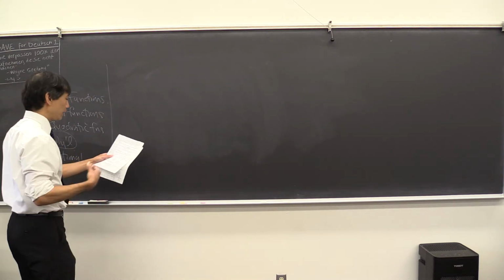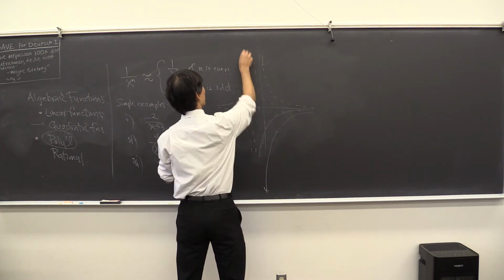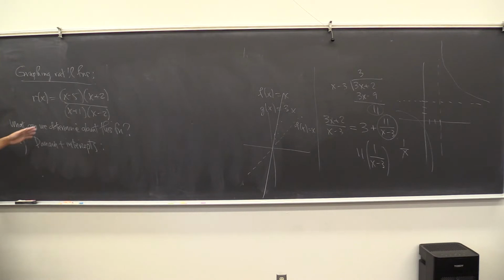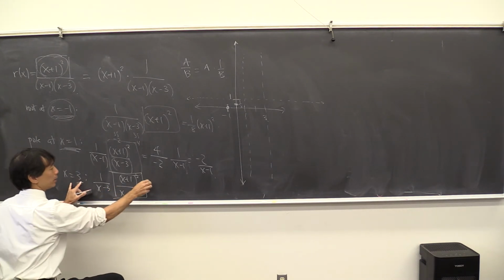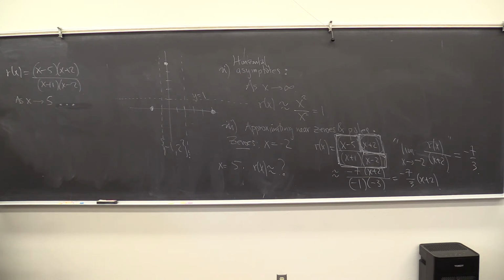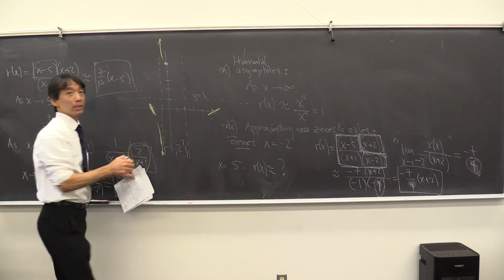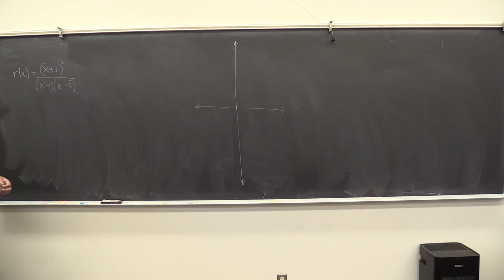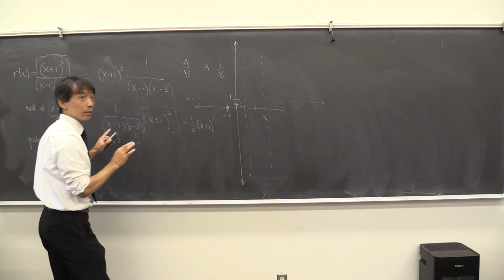Math 023 Fall 2022 102622 Rational Functions part II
Recapitulation of what we've been studying (algebraic functions in general; rational functions in particular).  Warm-up exercise: graphing transformations of simple rational functions (involves translations, reflections, dilations, and long division).  Graphing of rational functions: calculating intercepts (old material), asymptotes (using the limit), and more precise estimates of the behavior of the function near zeroes and poles (similar to polynomial behavior near zeroes).